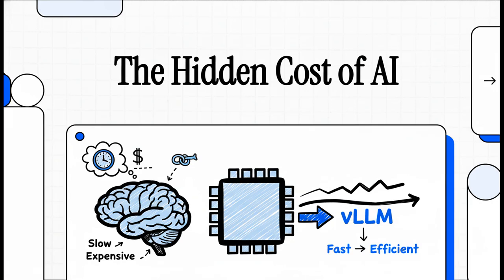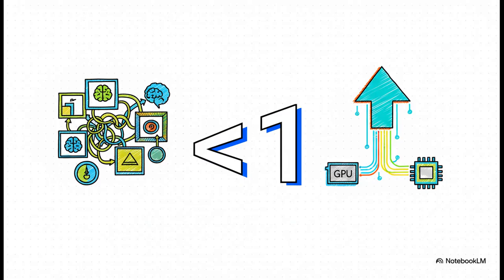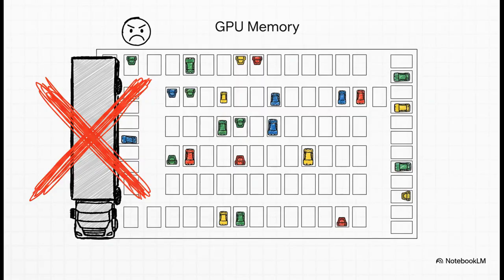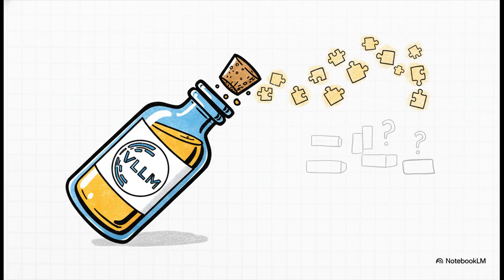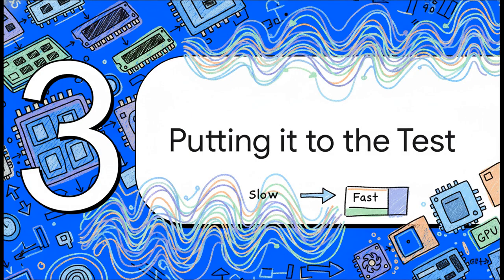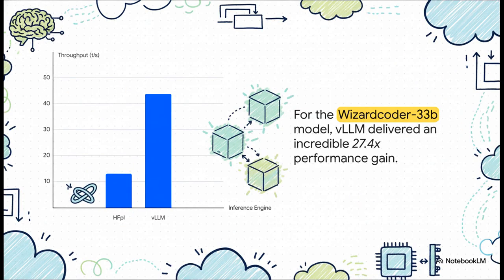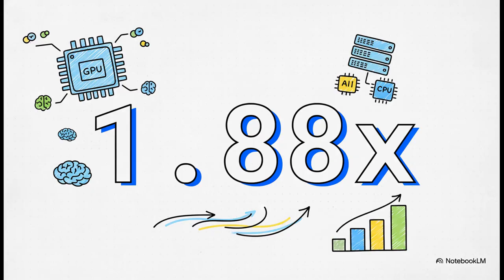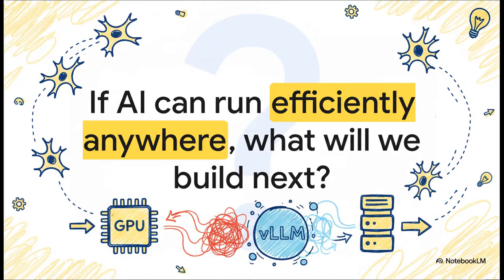vLLM: Secrets to State-of-the-Art LLM Throughput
Serving Large Language Models (LLMs) is often **surprisingly slow and expensive**. We’re diving into the revolutionary technology built to fix that problem: **vLLM**, the fastest and easiest-to-use open-source LLM inference and serving engine!

### **The vLLM Edge: Secrets to State-of-the-Art Throughput** 🚀

vLLM delivers **state-of-the-art serving throughput** by tackling memory constraints and parallel processing challenges inherent in LLMs. Its architecture is powered by game-changing innovations:

*   **PagedAttention:** This novel attention algorithm manages the massive **KV Cache memory** (which can consume 30% of a GPU's memory) like a virtual memory system in an operating system. By storing continuous keys and values in non-contiguous memory space, PagedAttention minimizes memory fragmentation and waste, dramatically improving serving efficiency.
*   **Continuous Batching:** Instead of waiting for every sequence in a batch to finish, vLLM immediately inserts a new sequence once one completes generation. This token-aware scheduling maximizes **GPU utilization** and slashes latency.
*   **Kernel Optimizations:** vLLM leverages advanced techniques like **CUDA/HIP graph**, **FlashAttention**, and highly optimized **custom all reduce kernels** to ensure rapid model execution.

### **Hardware Showdown: Speed vs. Savings**

We explore the critical trade-off when deploying LLM inference, comparing high-performance dedicated GPUs against highly accessible CPUs, all optimized by vLLM:

*   **Dedicated GPUs (e.g., A100):** These offer the absolute highest **peak throughput** for demanding, low-latency workloads. When optimized by vLLM, a GPU upgrade (e.g., V100 to A100) resulted in an average throughput improvement of 83.5%.
*   **Intel Xeon 6 Processors (CPU):** This is the ultimate **cost-effective and energy-efficient alternative** to GPU-heavy architectures. Deploying vLLM on the latest **Intel Xeon 6745P processors** within environments like **Red Hat OpenShift** allows enterprises to run AI workloads reliably on existing CPU infrastructure. These systems achieved a **1.88X higher concurrent user capacity** compared to the previous 5th Gen Intel Xeon processors, while maintaining strict responsiveness SLAs (100 ms TPOT).

### **Flexibility and Ecosystem Integration**

vLLM provides robust flexibility, supporting diverse hardware including **NVIDIA GPUs, AMD GPUs, AWS Neuron, and x86 CPUs**.

*   **API Compatibility:** vLLM offers a seamless **OpenAI-compatible API server**, making it a plug-and-play replacement for many AI applications.
*   **Advanced Features:** Leverage features like **Quantization** (GPTQ, AWQ, FP8 KV Cache) to reduce memory footprint, **Tensor Parallelism** for distributed execution, **Chunked Prefill** to prioritize decode requests, and **Automatic Prefix Caching** for shared prompts and multi-round conversations to further reduce latency.